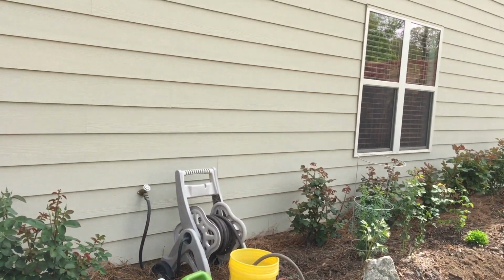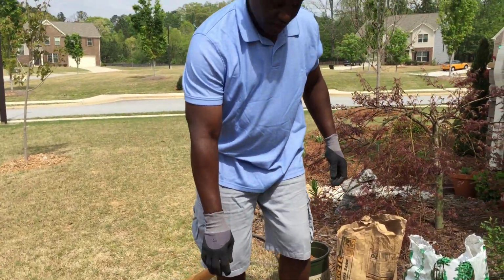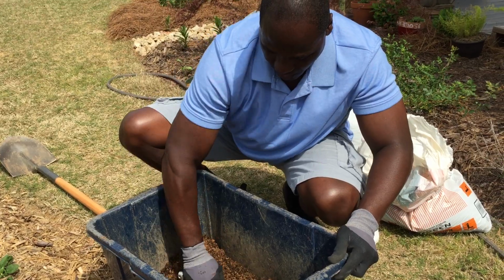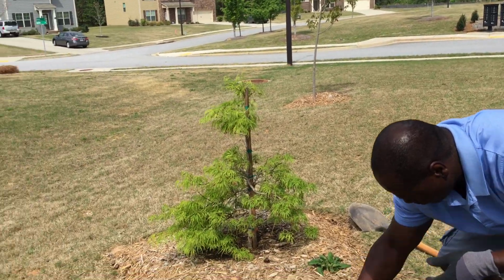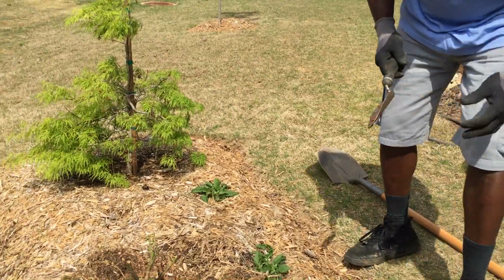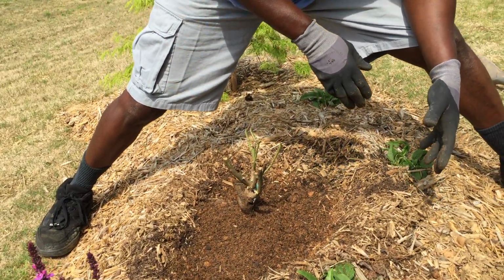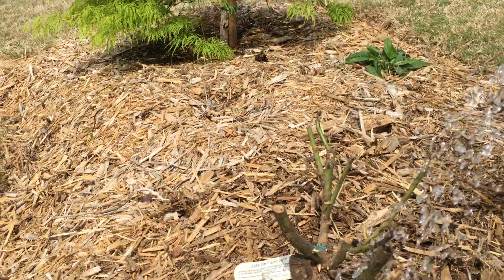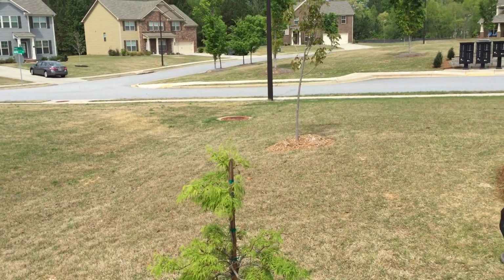My Therapy Garden: Epi 16 // Planting Bare-root David Austin Roses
Planting a David Austin bare root rose bought online from davidaustinroses.com. Jude the Obscure English Rose is a soft yellow, free flowing rose with a fruity scent, and it grows to about 4 ft. A therapy garden where “playing in the dirt help to take away the hurt” from a soldier suffering from PTSD.